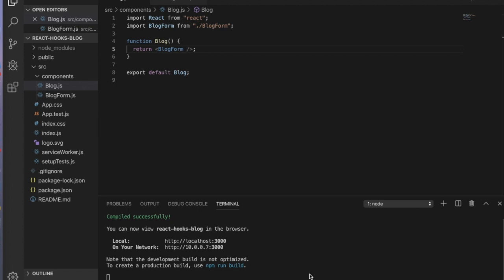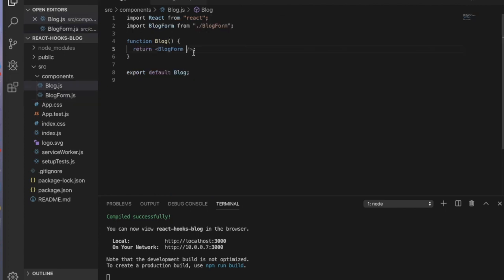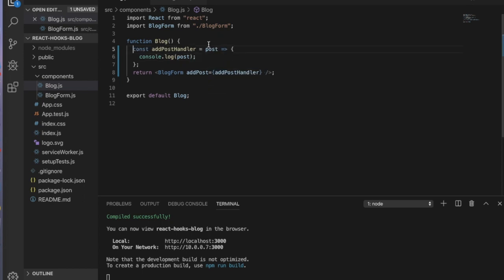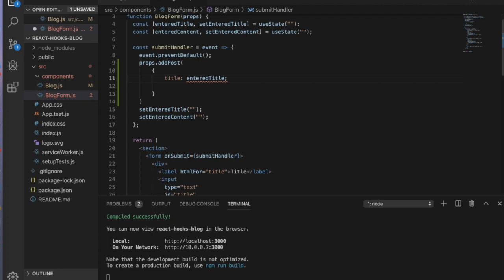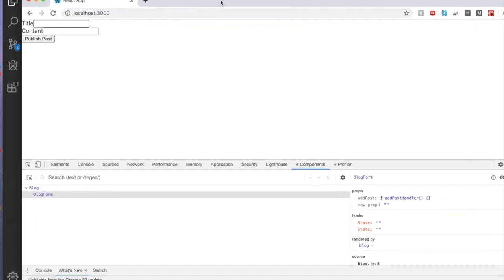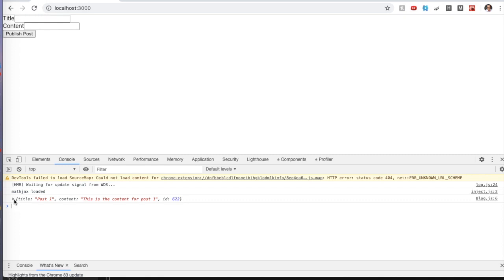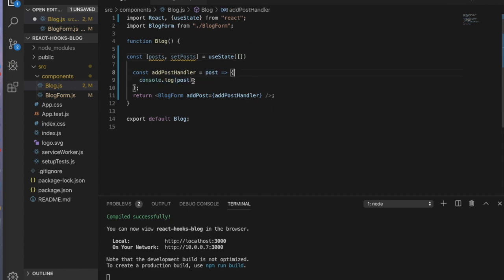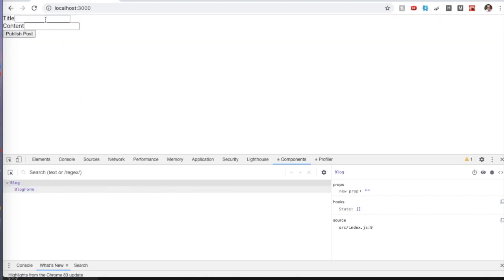Blog App (React Hooks) | Part 2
In this video, we begin to implement a blog using React Hooks. This is the second of two videos that focus on the BlogForm component which is used to create new blog posts in our application.

In part three we will begin implementation of the BlogPost component which will render our list of blogs to the page.